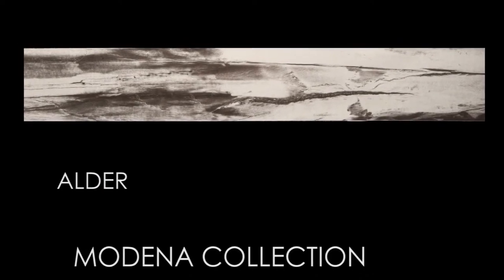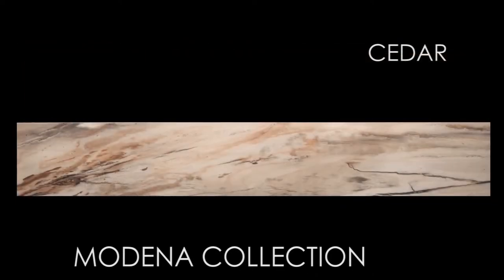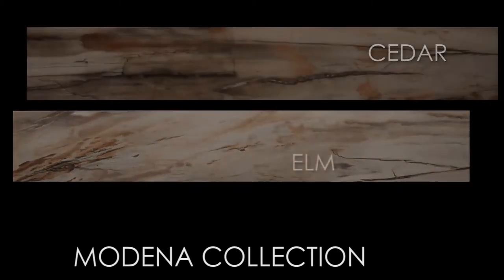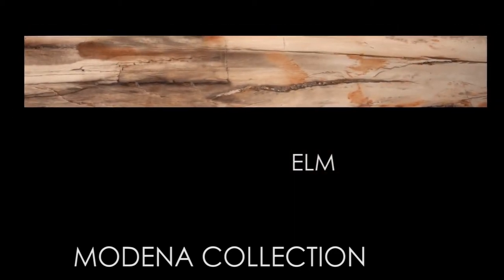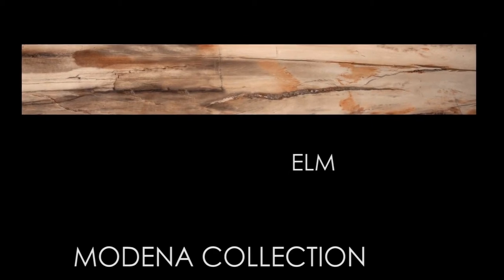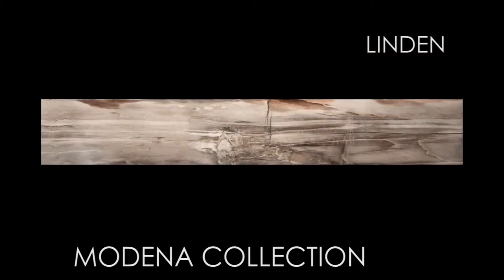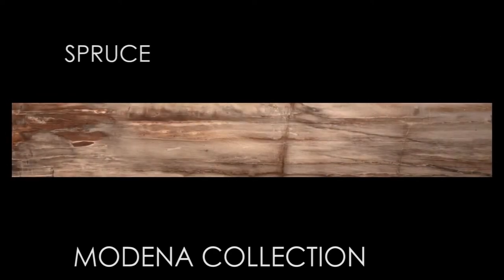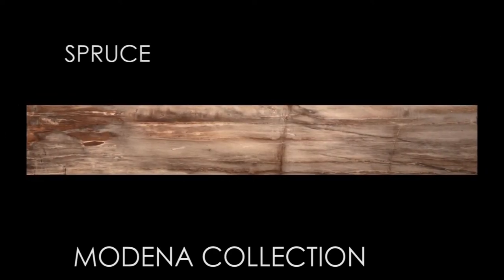Emser Modena Porcelain Tile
The Emser Modena porcelain tile is available in 5 dramatic colors that replicate the charm of old Italy in 6" x 35" sized tiles.